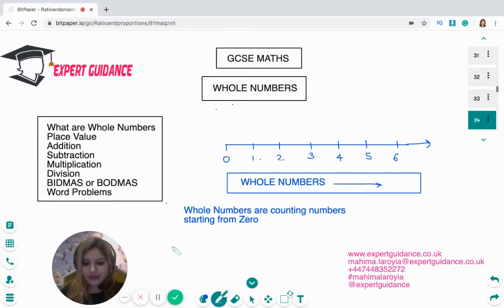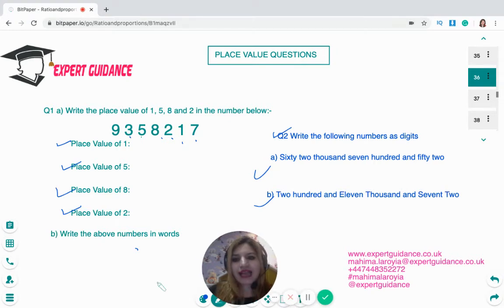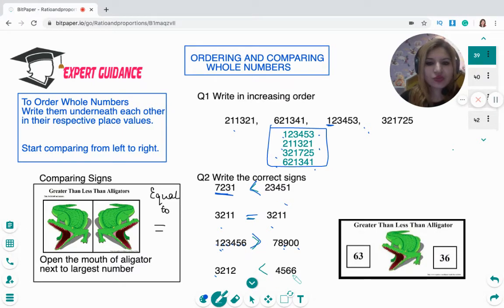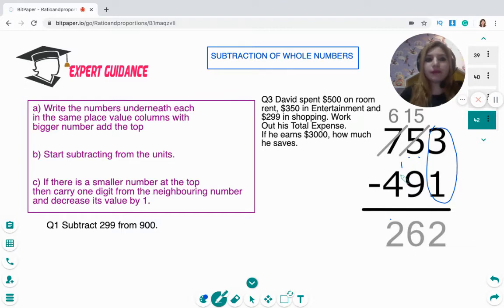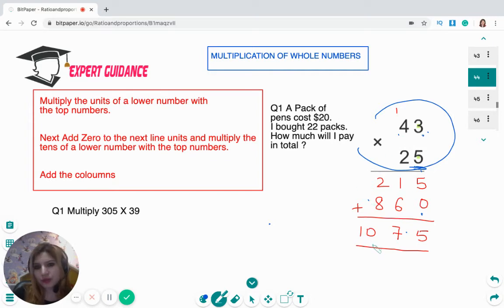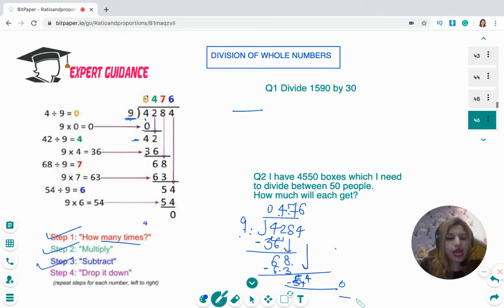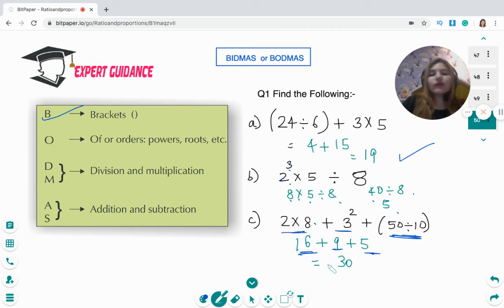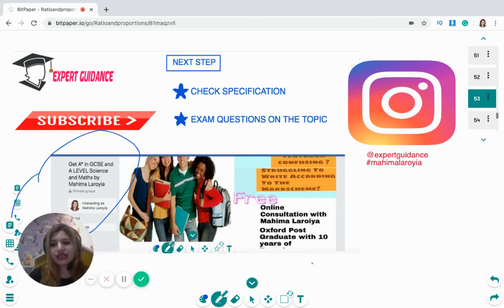Whole Numbers in 15 min | GCSE iGCSE Maths Whole Numbers Explanation with Exam Style Questions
👉🏻👉 Whole Numbers Youtube Video, Notes and the Exam Questions. It is a complete Revision summary page for the GCSE Maths Whole Numbers Topic.

👉 This video is the complete explanation of GCSE Maths Whole Numbers with Exam Style Questions. In this video the following topics are covered:-

👆 What are Whole Numbers
👆 Place Value and Writing Numbers as Words
👆 Addition and Subtraction of Whole Numbers
👆 Multiplication and Division of Whole Numbers
👆 Ordering Whole Numbers
👆 Word Problems

👉🏻 To understand this topic well you should first watch the youtube video that will take you to the entire topic with Exam-style questions. After watching the video you can download the notes to revise this topic if you like to read and revise. After the notes, you need to practice Exam-style questions to make sure you have understood the topic well. All the Exam Style Questions and the Mark Schemes are Given Below.

References:
BBC Bitesize
Wikipedia
Wikimedia Commons

Image Source:
Wikipedia
Wikimedia Commons
Flickr
Pixabay